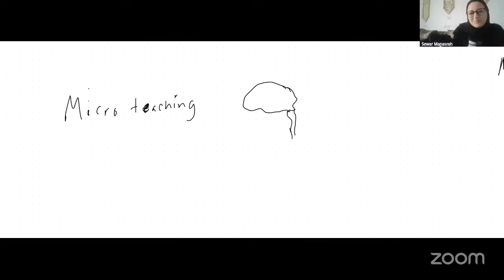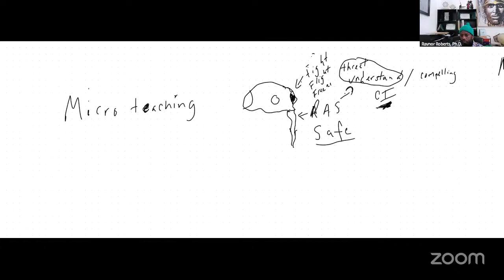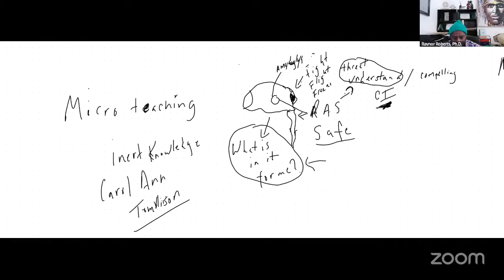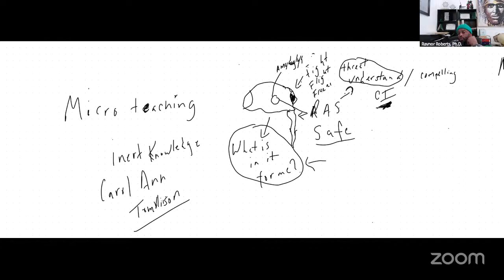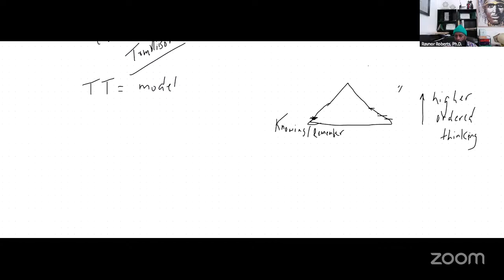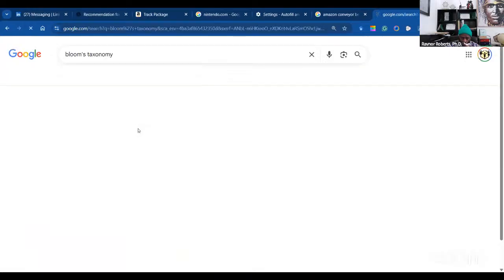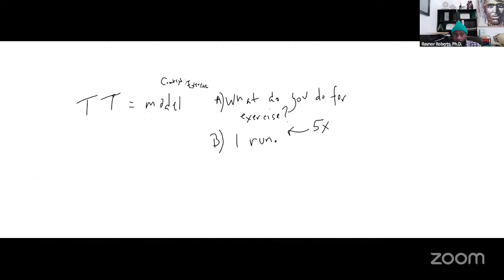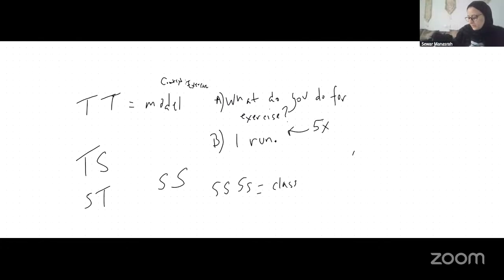2026 TESOL course Section 1 January Day 2